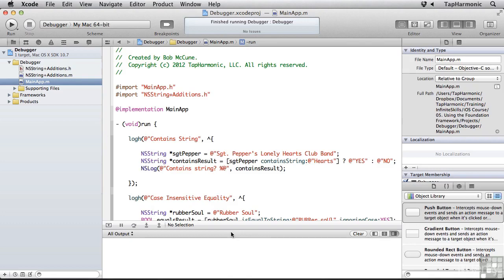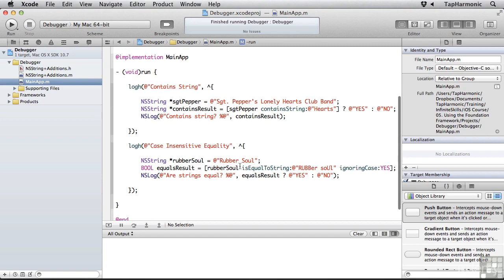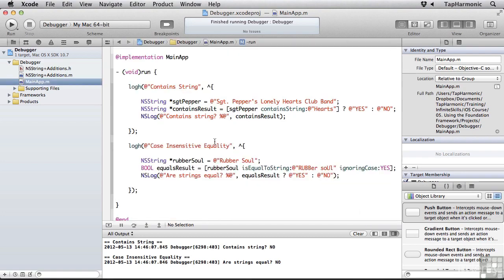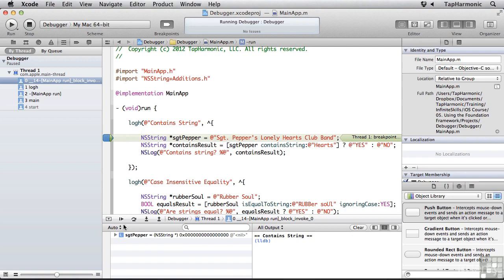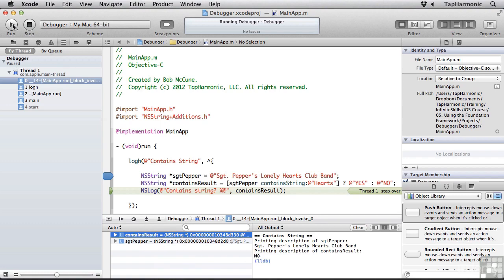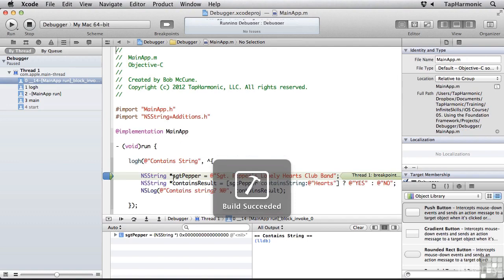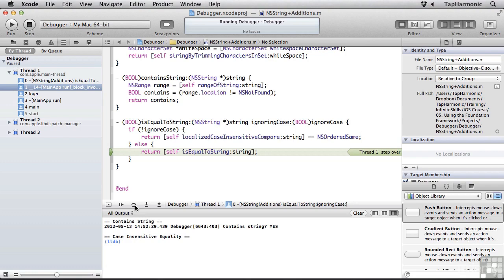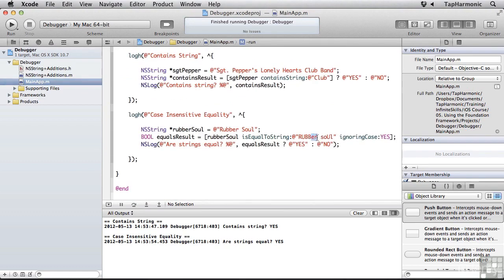Chapter 5 | Using The Foundation Framework | Using The Xcode Debugger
Welcome to Chapter 5 of our iOS Development series! In this chapter, we'll explore the Foundation Framework and dive into the essential skill of using the Xcode Debugger. Debugging is a crucial part of the development process, and mastering the debugger in Xcode can greatly enhance your ability to find and fix issues in your iOS apps. Whether you're a beginner or looking to sharpen your debugging skills, this chapter will provide valuable insights into using the debugger effectively.